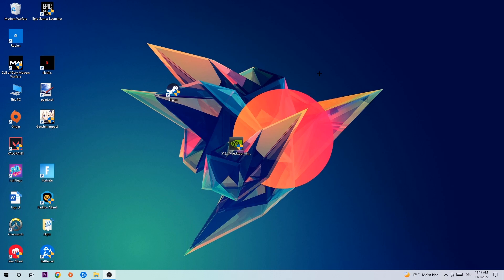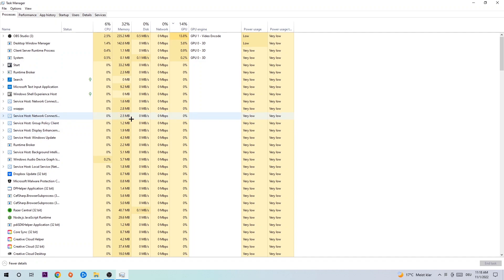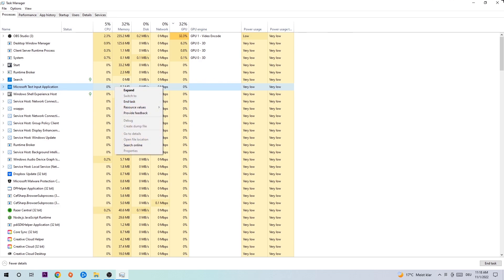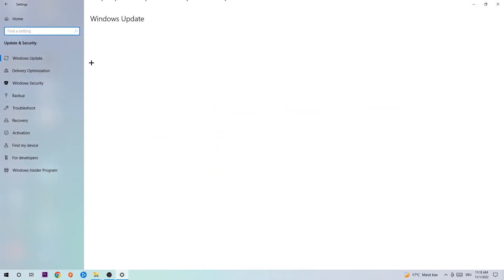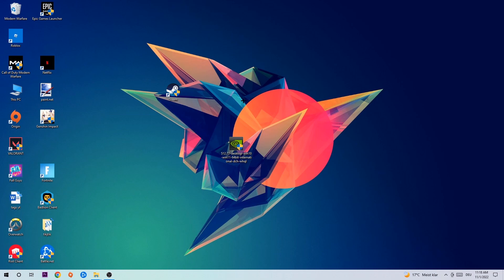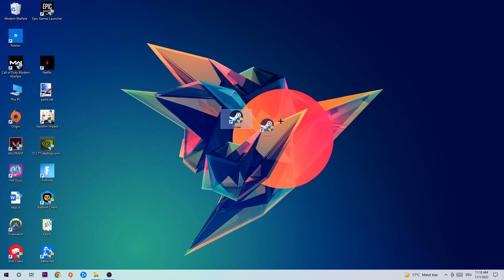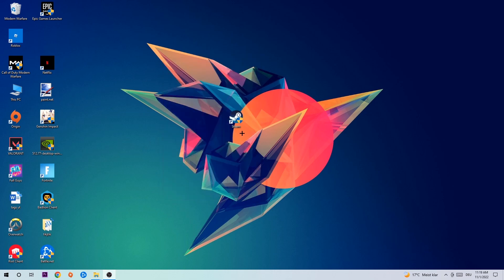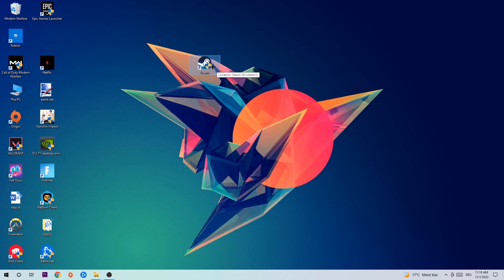Core Keeper – How to Fix All Errors – Complete Tutorial